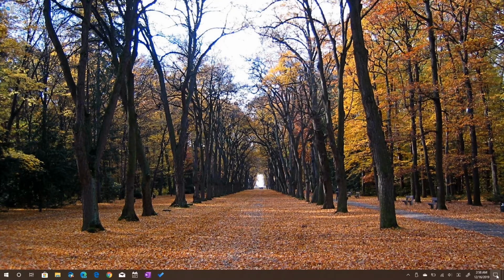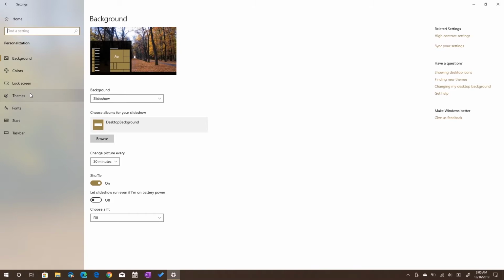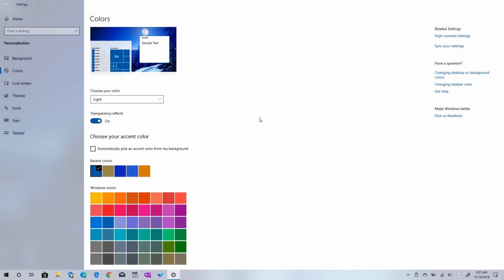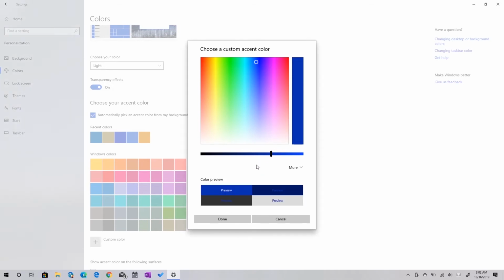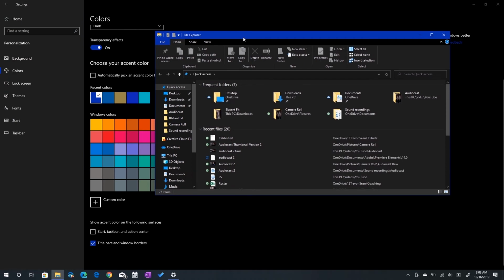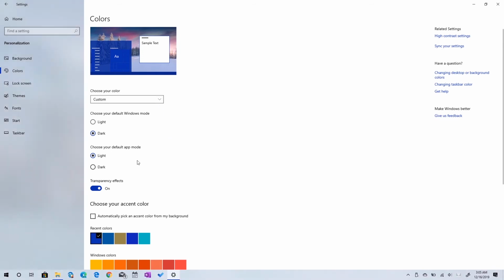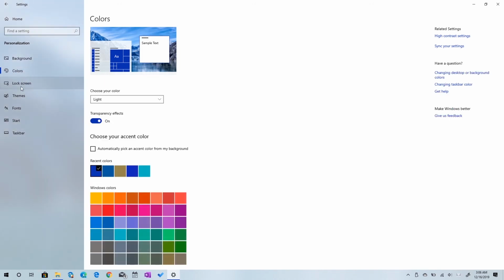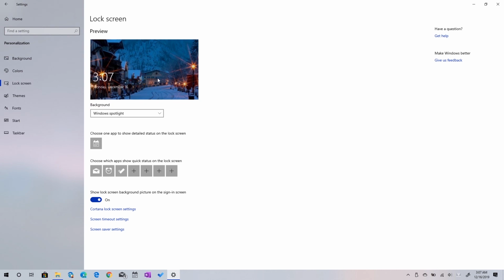Windows 10 | Personalizing Your Computer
Personalize your computer, be excited to do your work -

About me -  I love tech, devices and apps. I'm obsessed with understanding how they work and how it changes the way we think, interact and live.

Love dope tech and this modern lifestyle. Ask me any questions in the comments, happy to give my insight.